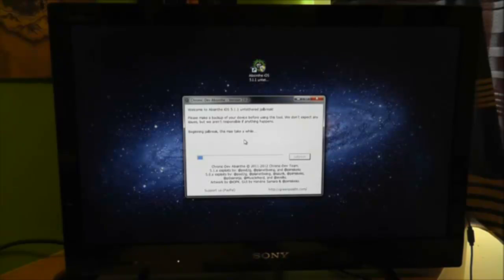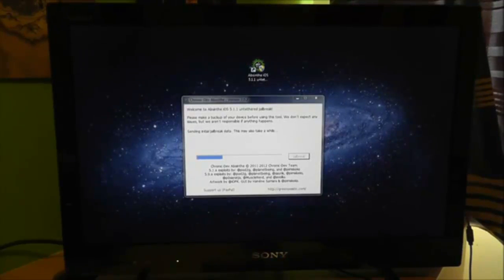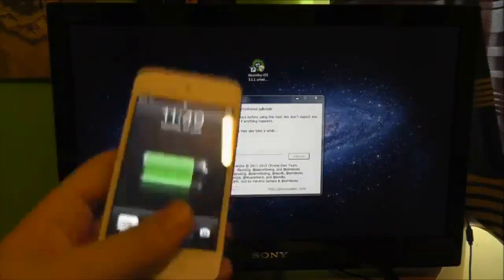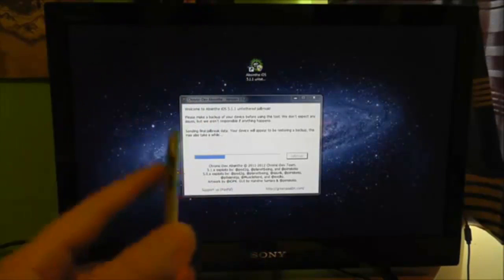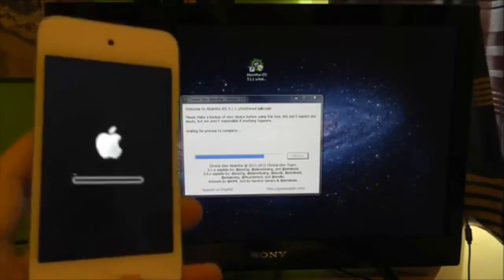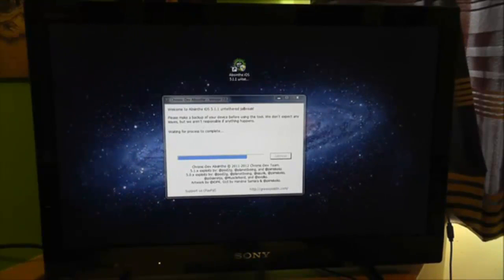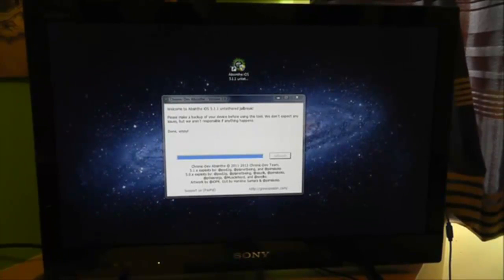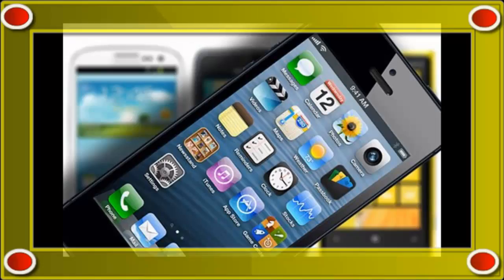iOS 6.1 - 6.0.1 Untethered - New iPhone 5 iPod Touch 4,3 - iPad 3 Jailbreak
Untethered Jailbreak iOs 6.1 Update for All Devices by Absinthe and PwnDevTeam
Including the iPhone 5, 4S, 4, 3Gs, iPad 3, 2, 1G, iPod Touch 4th, & 3rd Gen.

1. Always back up your SHSH files before jailbreaking. This will preserve your ability to downgrade in the future. You must also find out if a tethered jailbreak is necessary on your device.

2. Ready to jailbreak Download the Absinthe software

3. Use Absinthe to select the IPSW file matching the current iOS version installed on your iPhone. You may want to make a backup of this file before jailbreaking, otherwise an official version can be downloaded later if necessary. These firmware files are stored in a directory on your computer.

4. Absinthe will verify the firmware file and prepare jailbreak data.

5. Select the check box next to Install Cydia and click Next.

6. Make sure your iPhone is plugged into the computer and TURNED OFF then click Next.

7. Follow the on-screen instructions carefully to put your device into DFU mode. When the iPhone enters DFU mode ac1dsn0w will proceed to install jailbroken firmware.

8. Absinthe will notify you when your jailbreak is complete.

TAGS: official 2012 "video game" iOS 6.1 iOS 6.0.1 iOS 6 iOS 6 Features iOS 6 Released Get iOS 6 Download iOS 6 iOS 6 Download Install iOS 6 iOS 6 iOS6 released release apple news show AppFind download install get free upgrade iPhone 5 iOS 6 Upgrade how to install iOS 6 iOS 6 Install Get iOS iOS 6 Update iOS 6 Announced iOS 6 Overview video how to install iOS 6 iOS 6 download guide  how to get iOS 6 itunes mountain lion siri facetime google maps att verizon sprint flyover passbook features 200 new generation gen news ign "breaking news" ign ignentertainment games gaming "video games" gameplay  "iphone 5" apple ios six iphone ipod ipad hd